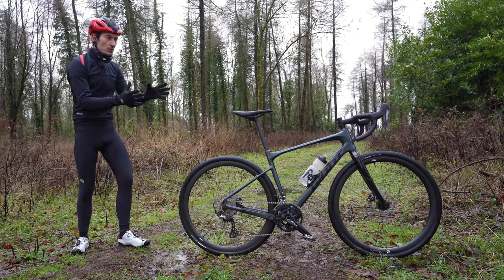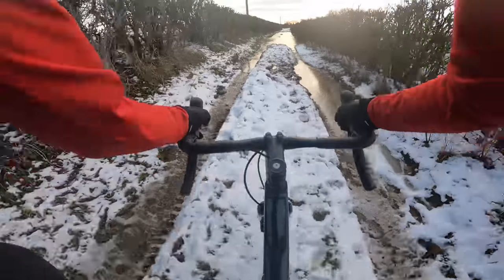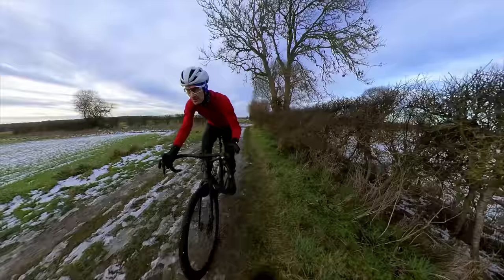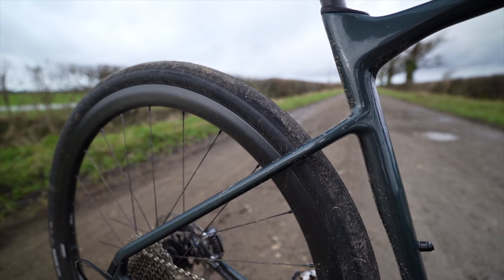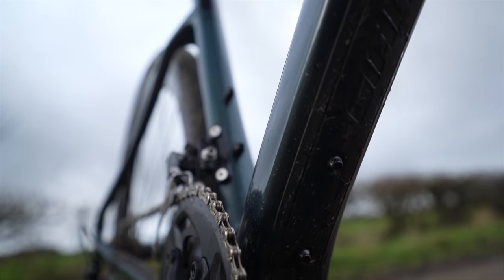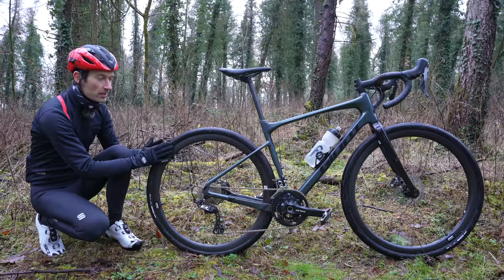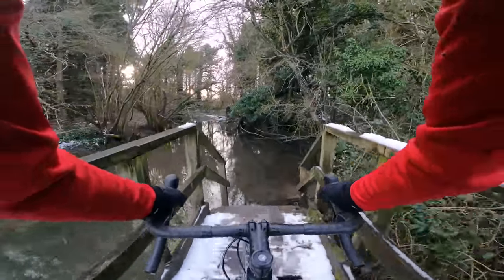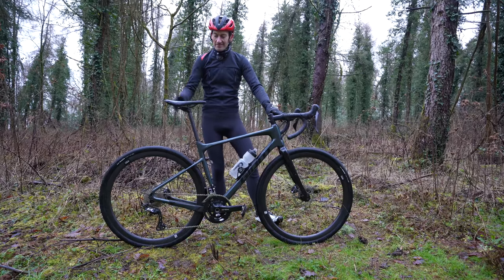2021 Giant Revolt Advanced 0 Review - The best all-round gravel bike you can buy?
David Arthur gets to grips with Giant's mid-range carbon fibre gravel bike, the Revolt Advanced 0, to see if it's the perfect all-round do-everything gravel and adventure bike. You get a carbon frame, fork and wheels, Shimano GRX 2x groupset with hydraulic disc brakes. How does it ride? Watch to find out...